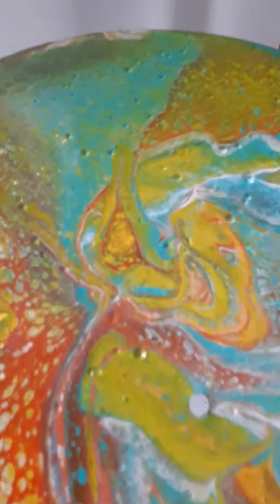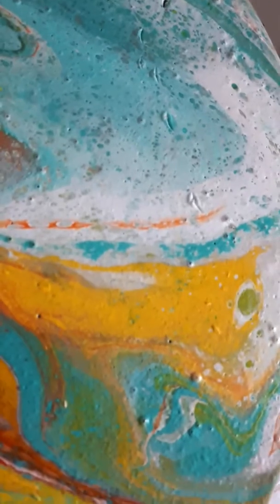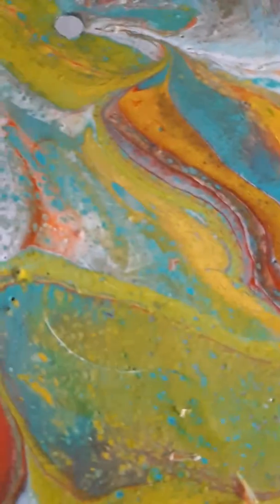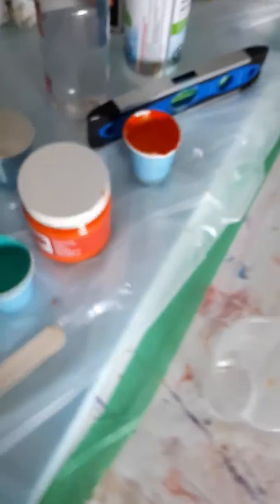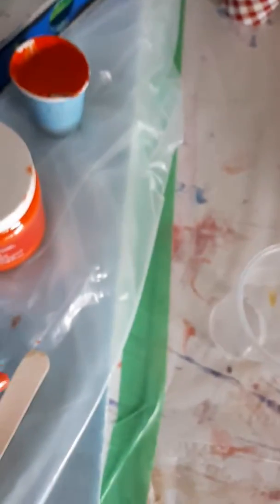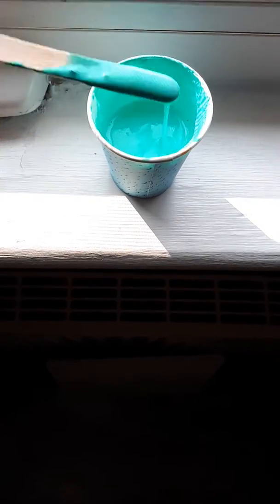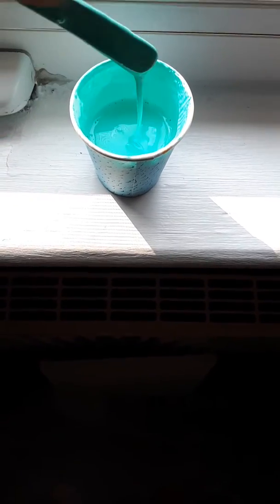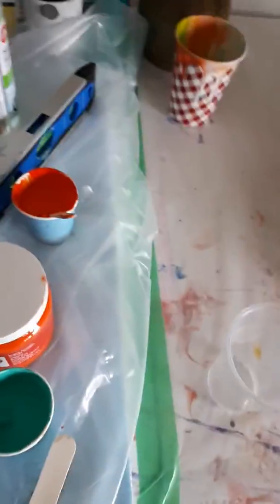Album pour(1)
Saturday morning